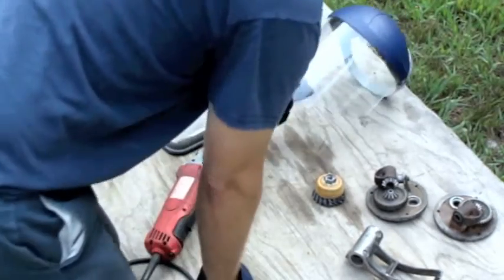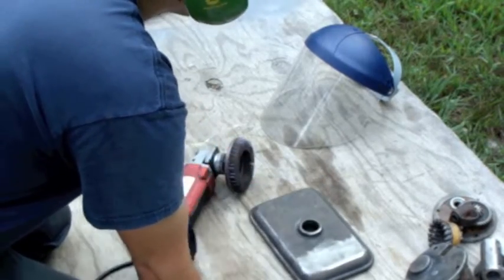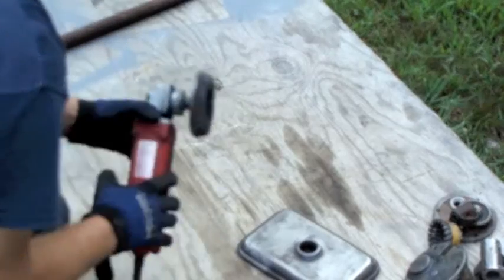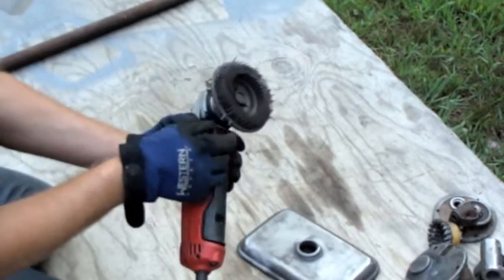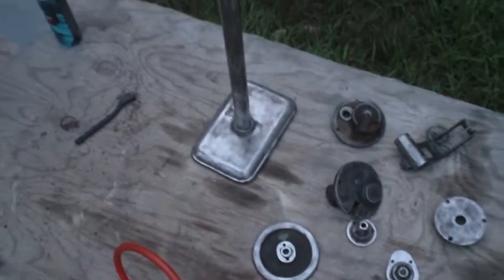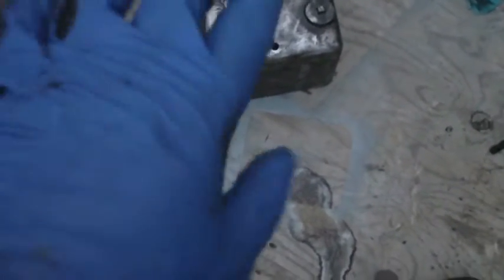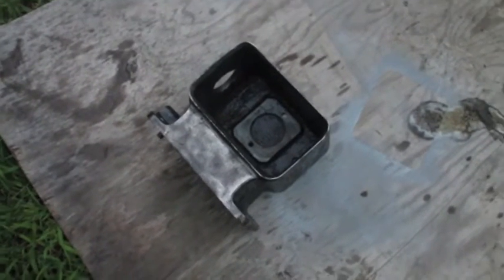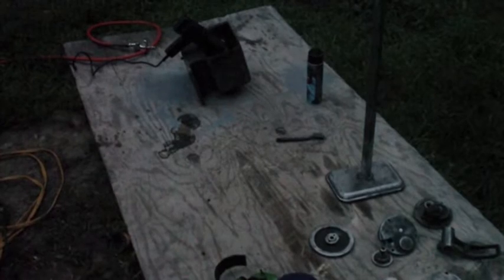Sipp Drill Press Part 25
More clean and prep, then I look at some of the new bearings for the gear box.